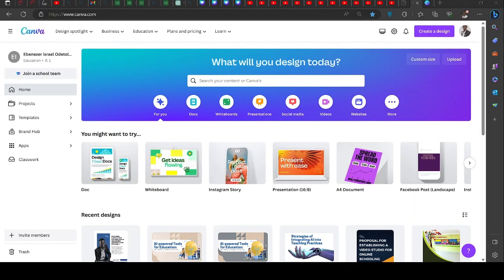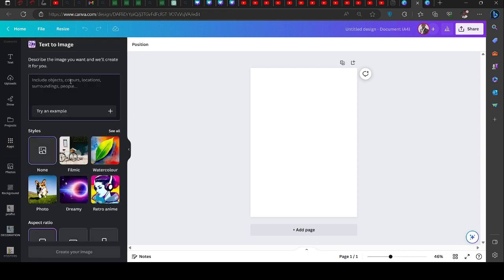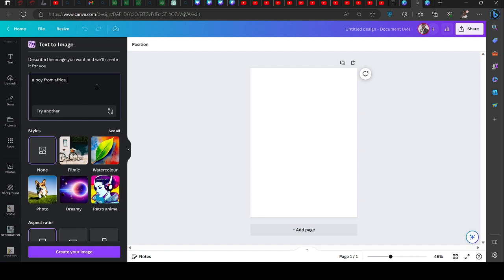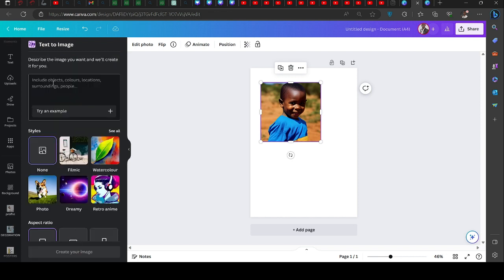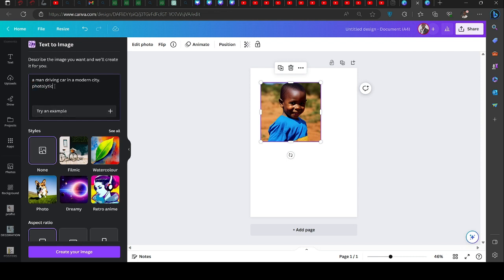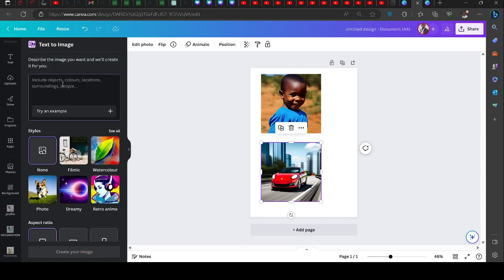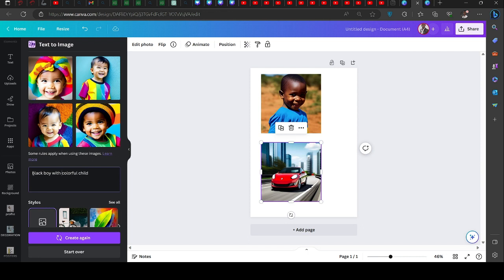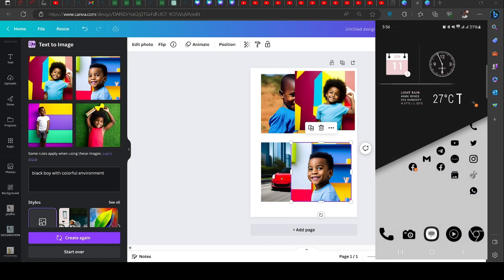Discover the Magic of Canva with ai ( TEXT TO IMAGES)